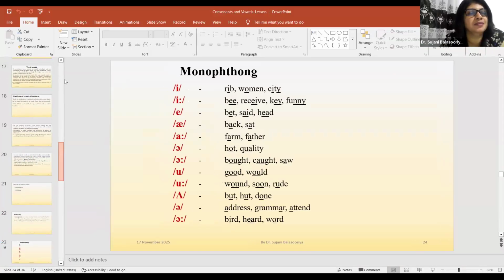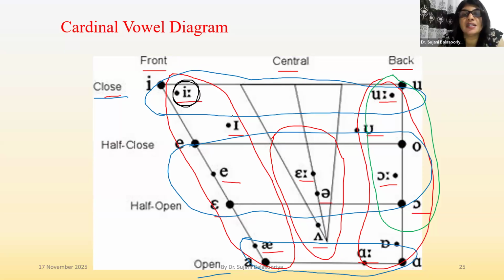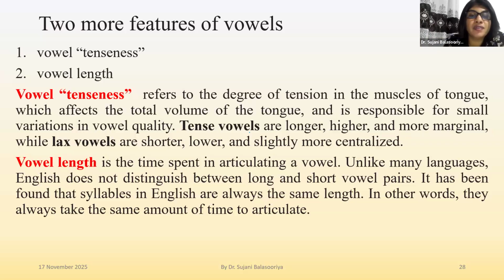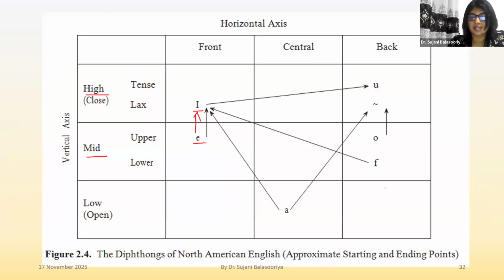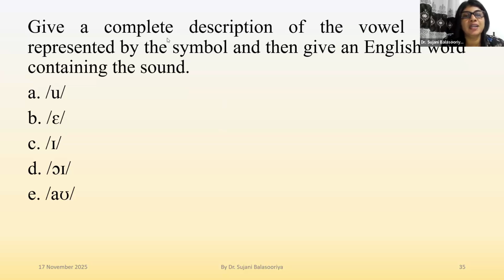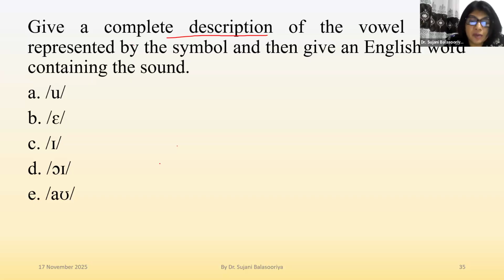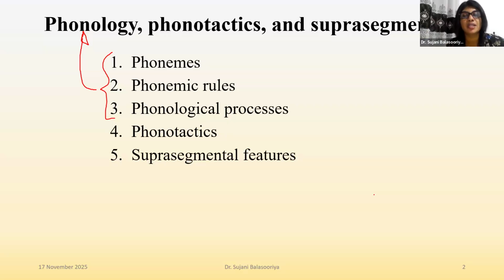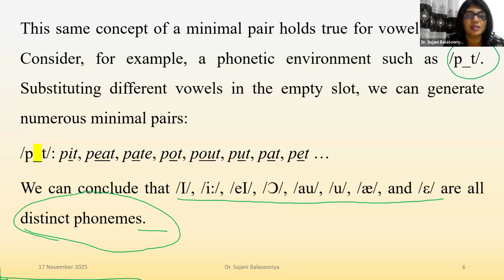Linguistic Structure of M E BED/EM/25/01/TESL & BED/EM/25/05/TESL & BED/EM/25/09/TESL 2025-11-17